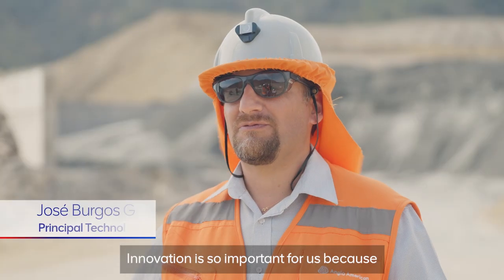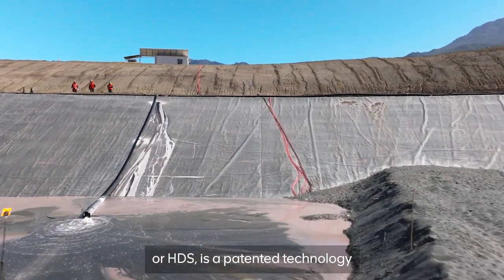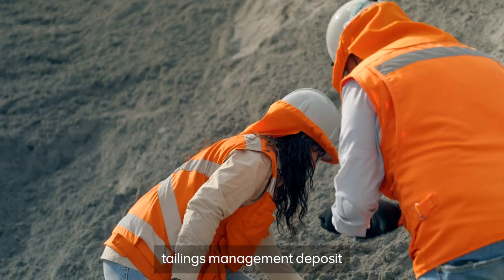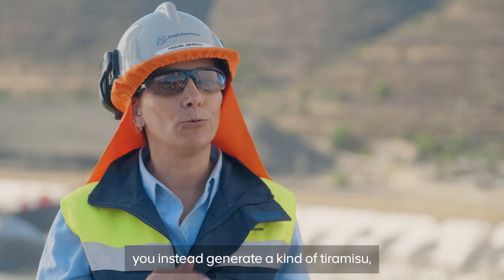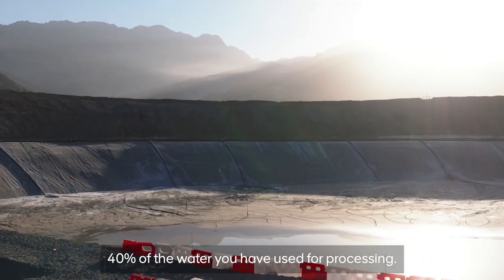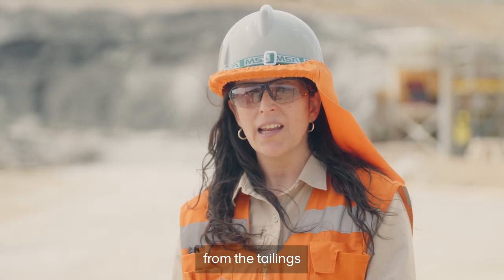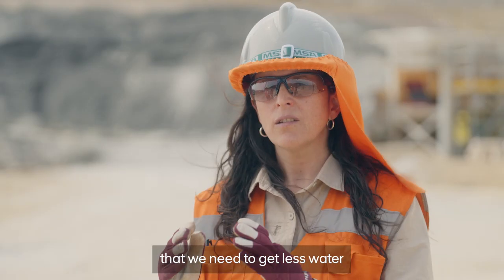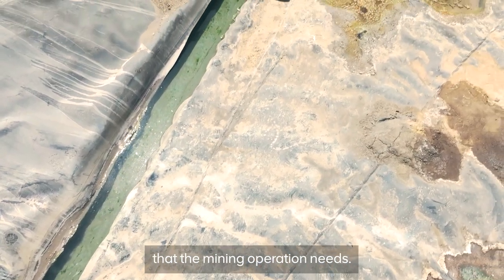Hydraulic Dewatered Stacking (HDS) Overview